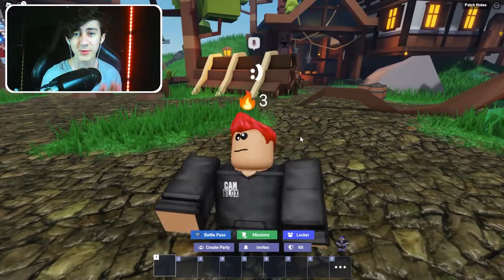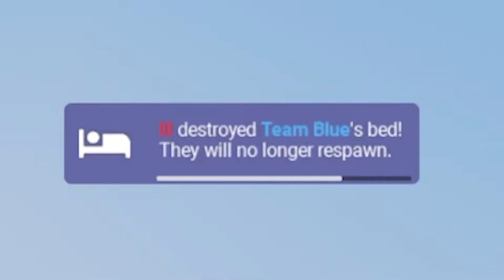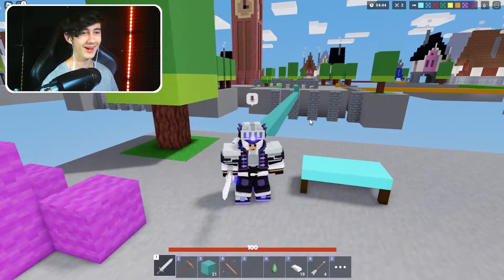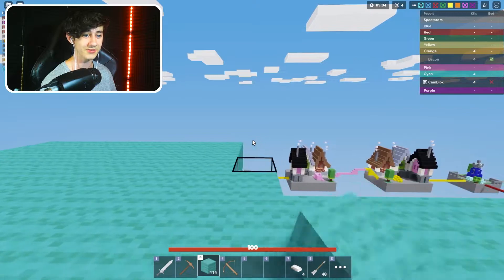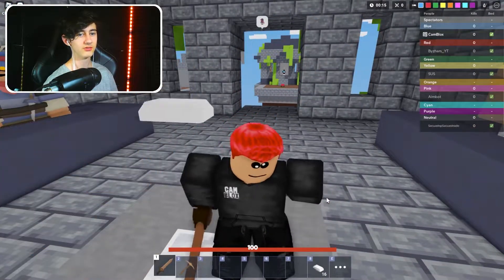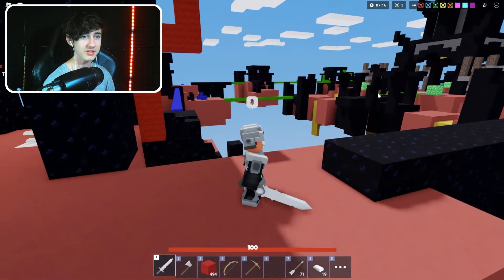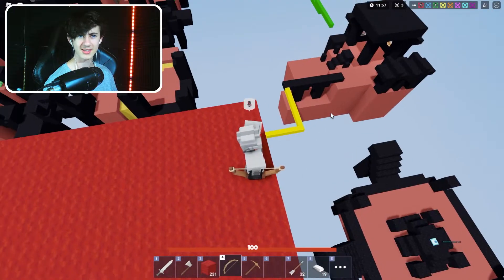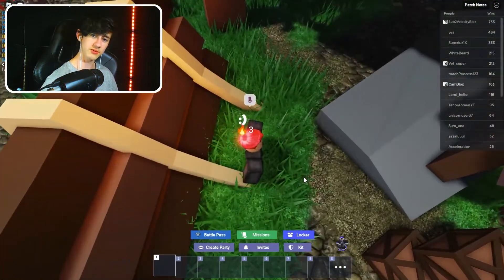I WON Using SKYBASE ONLY In Roblox Bedwars!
I TROLLED PEOPLE WITH THE BOW IN ROBLOX BEDWARS!!!

And if you do want to support the channel even further then we do now have a *join button* which will give you many different perks to the channel. please do not feel pressured to join but its there if you want to :)

Denzell

Newest Channel Member:
Pi Reptiles - Herps - Official Flake
** tysm to all the server boosters **

BUT If you are new then please don't forget to leave a like and subscribe as im trying to reach 4,000 subscribers before the end of 2021. and again tysm for 3k and even 1k which was the original goal!!!